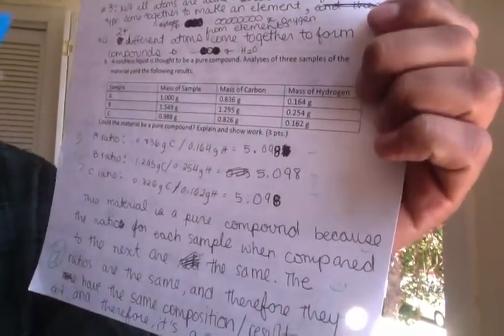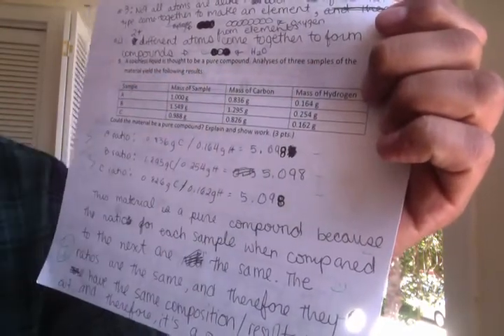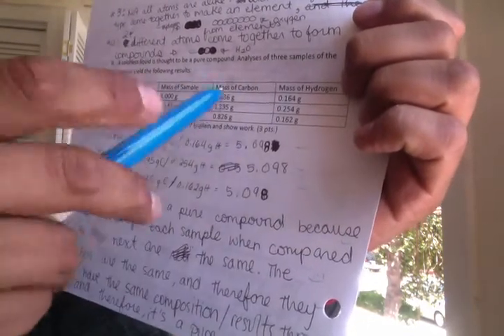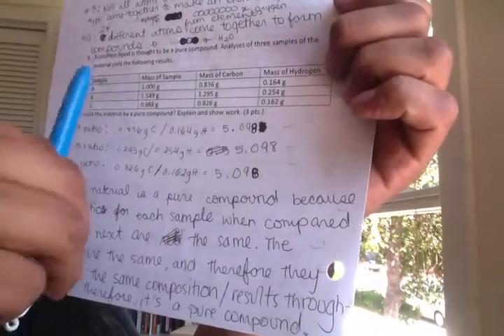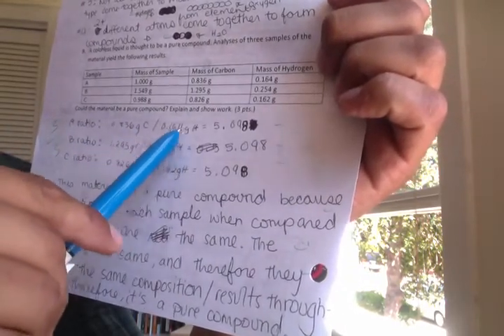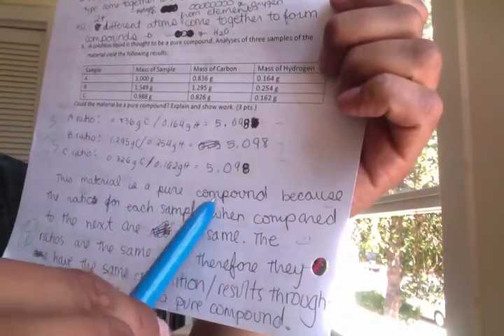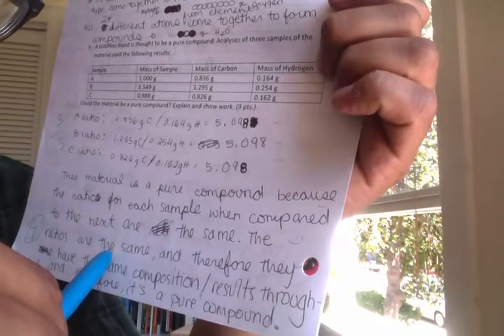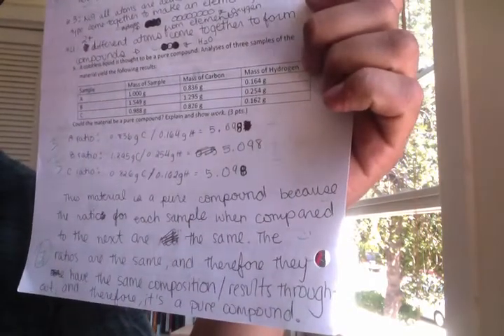chem1a examv1 #9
A colorless liquid is thought to be a pure compound. Analyses of three samples of the material yield the following results: